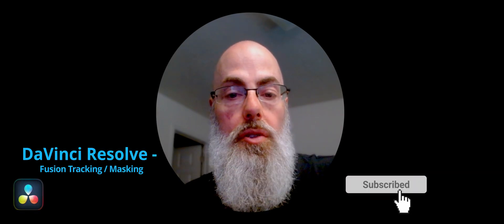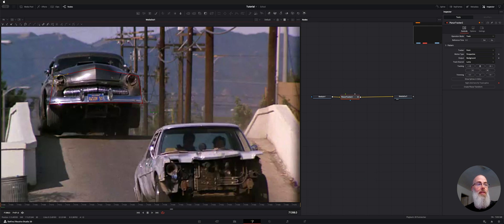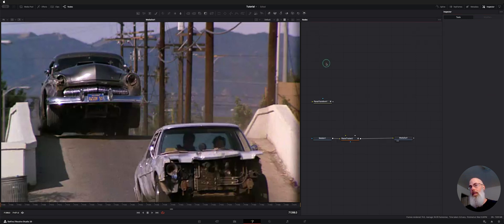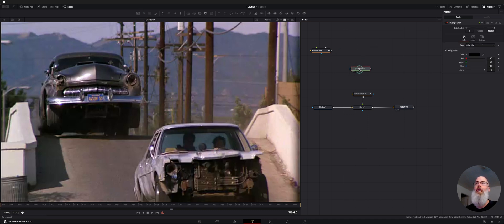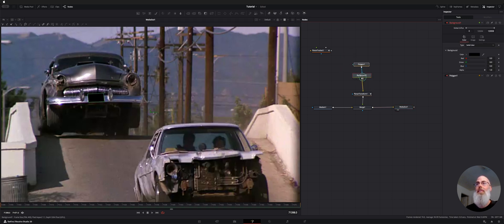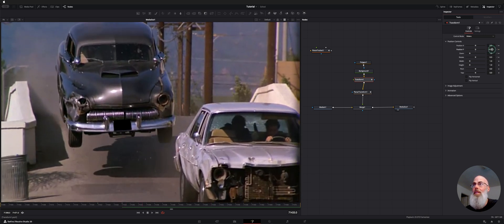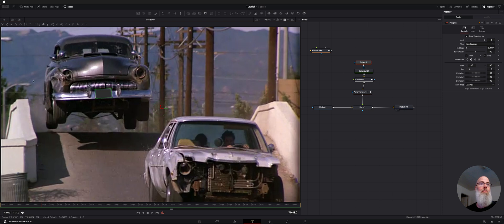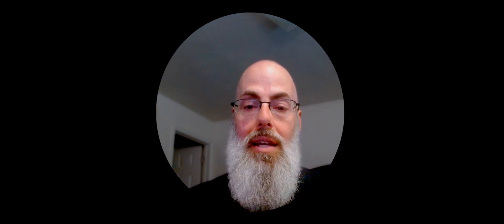How to Track and Mask in Fusion | in DaVinci Resolve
Welcome back to the channel! In today’s video, I’ll walk you through how to track and mask moving objects—like blurring out a license plate—using the Planar Tracker in the Fusion page of DaVinci Resolve.

We’ll cover step-by-step:
✅ Setting up your Fusion node structure
✅ Using the Planar Tracker to follow on-screen motion
✅ Creating and connecting a background with a polygon mask
✅ Applying tracking data with Planar Transform
✅ Keyframing adjustments for better accuracy
✅ Softening the mask and blending the effect

Whether you're trying to blur sensitive information, lock text to an object, or just learning the power of Fusion, this tutorial shows you a clean way to get the job done without relying on basic effects from the Edit page.

00:00 Intro
00:22 Planar Tracker
00:29 Tracking your Shot
02:01 Create a Planar Transform
03:15 Adding the Background and Mask
04:42 Adding a Transform
06:17 Change Background Mask Color

💬 Drop a comment if there’s a technique you want me to cover next